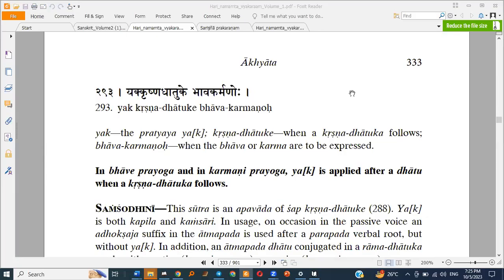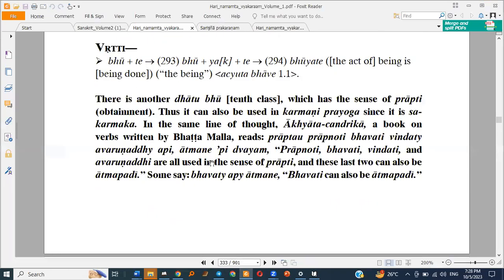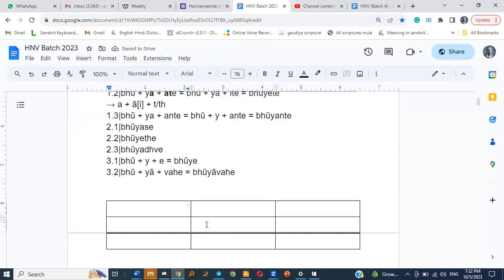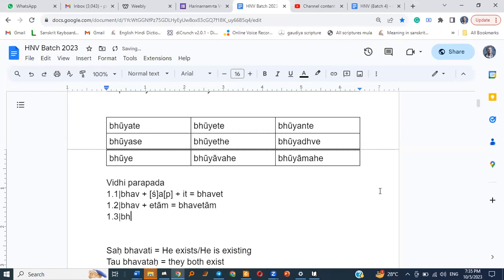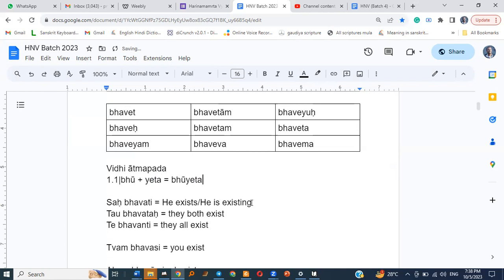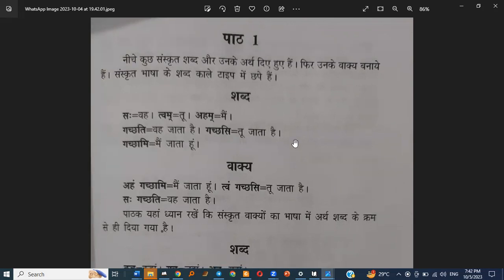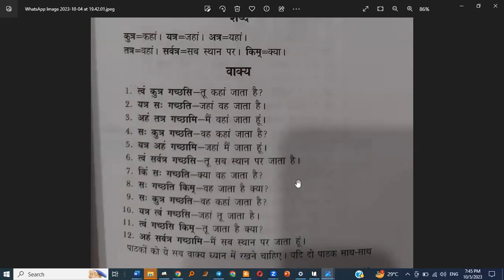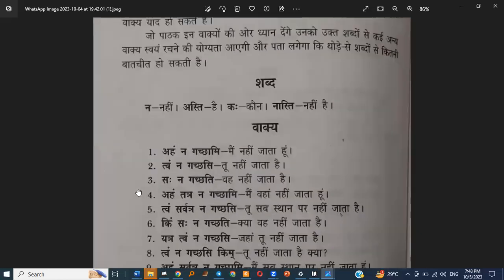Sanskrit Class 55 | HNV | Jiva Goswami